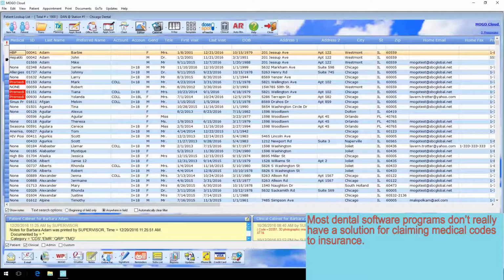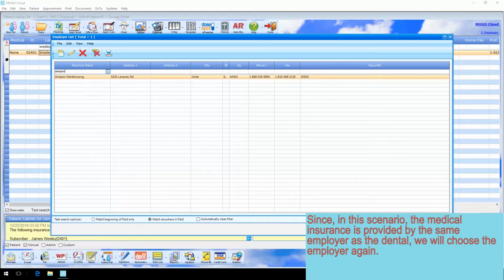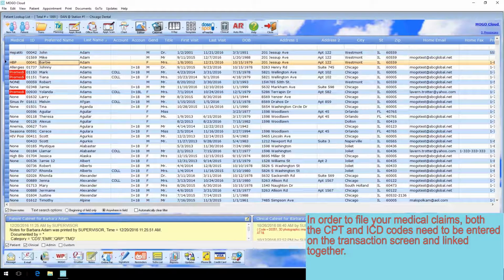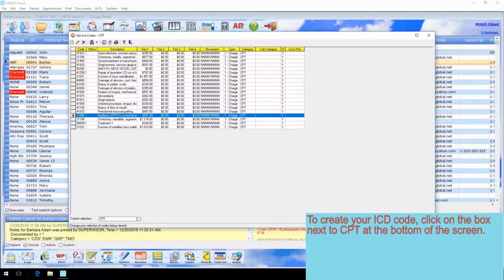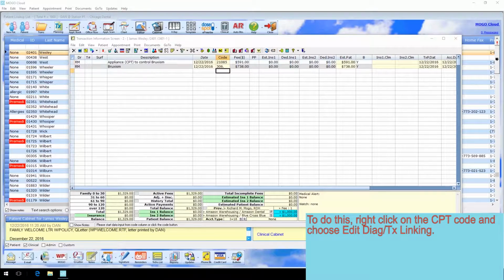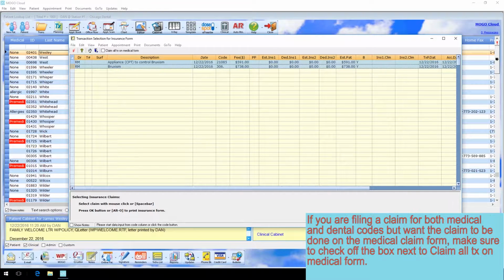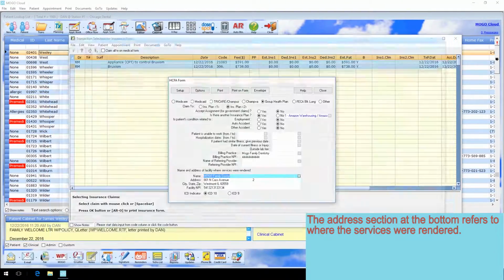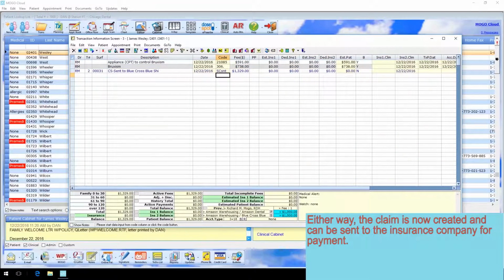MOGO Cloud Medical Claims Overview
MOGO Sales Video